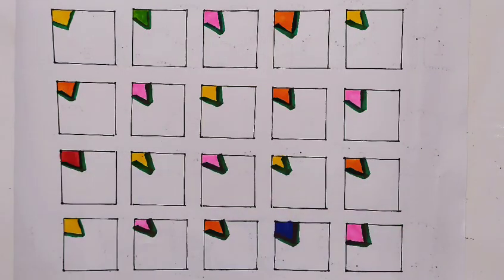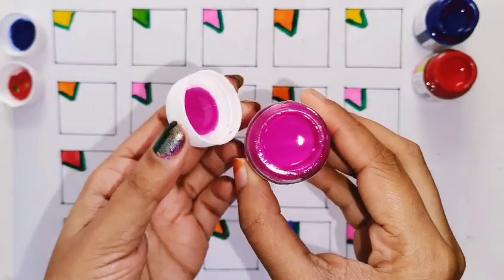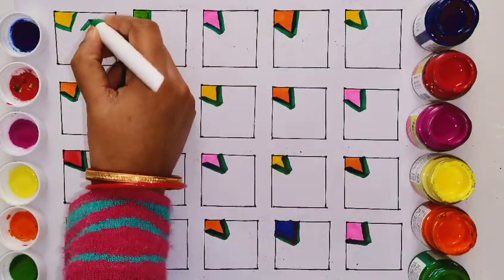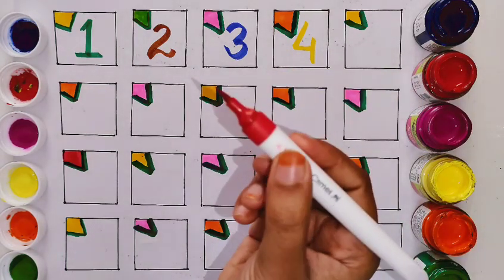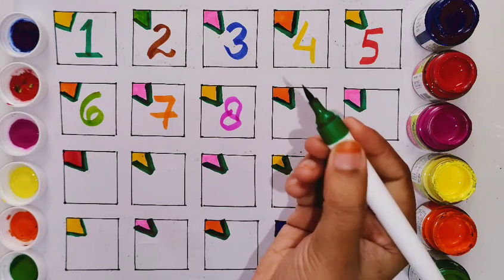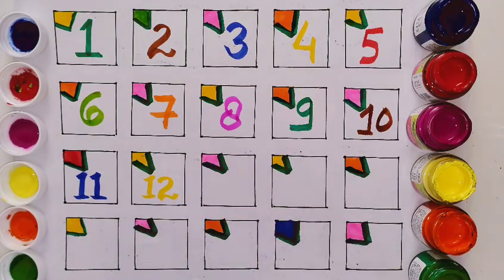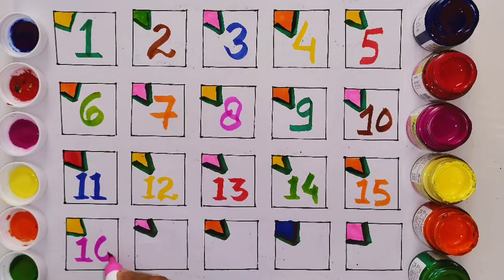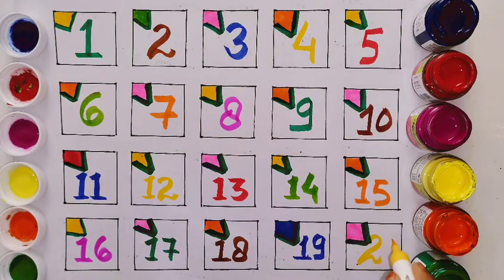counting 1-100 l phonic sound l 123456789 counting English में पढ़ना हुआ आसन ✍️✍️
Counting 1 to 100 l one to hundred l 123 l ginti l one to counting l 1 se 100 tak ginti

123 l kids learning class l counting 1 to 100 l 1 to 100 l ginti l one two counting l 1 se 100 tak ginti

123
Ginti
One to hundred
Counting
1 to 100 counting
1 se 100 tak ginti
Counting 1 to 100
100 tak ginti
1 to 100
123 numbers
Shweta kids class
Ginti in English
Ginti video
Hindi varnamala
Ginti song
1234 numbers
100 tak ginti
1 to 100 counting
1 se lekar 100 tak ginti
1 se 100 English me padhe
1 se 100 tak counting
Ek sau tak ginti
Ek do teen
Ginti pahada
Ginti sikho
Padho counting 1 to 100
1 to 20 counting easy
Ginti ginti